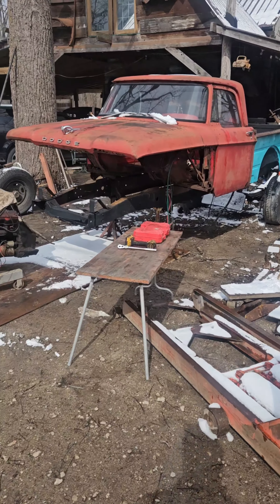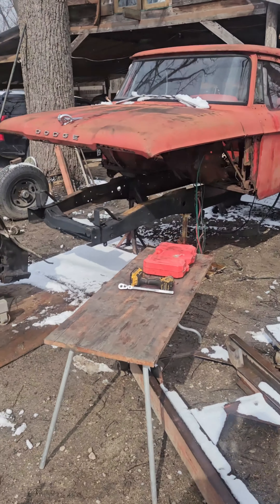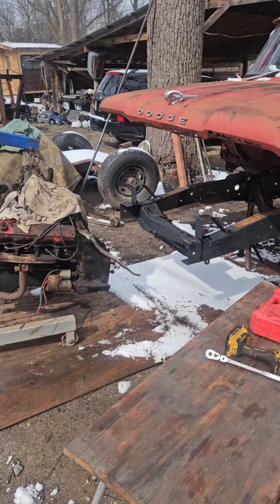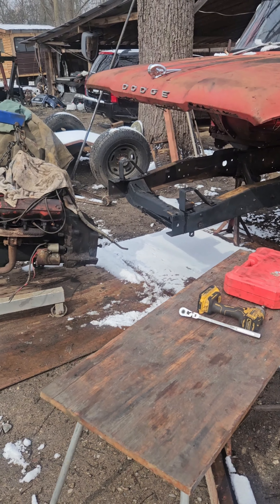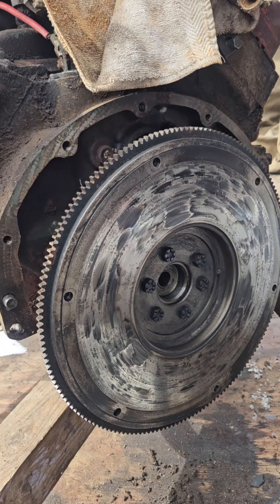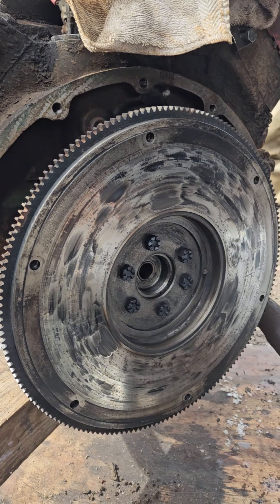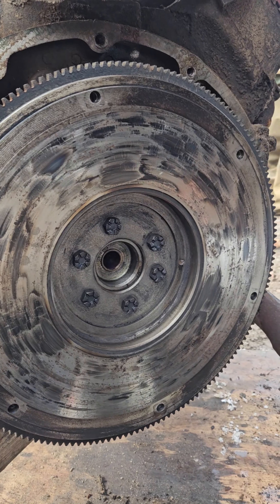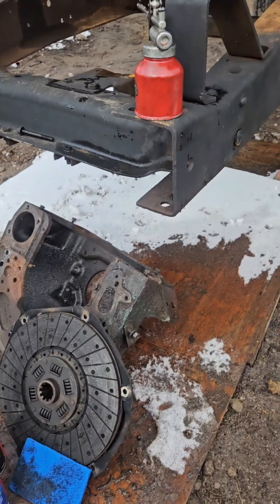Poly-Hemi Powerwagon Pulled BellHousing.